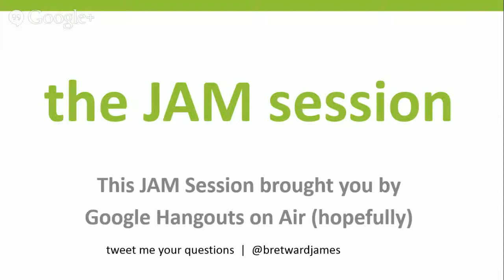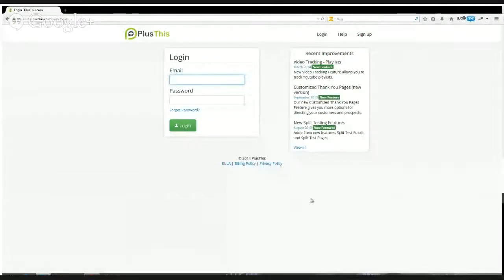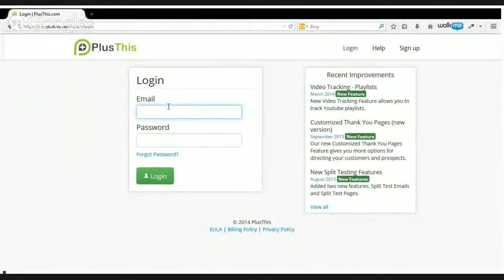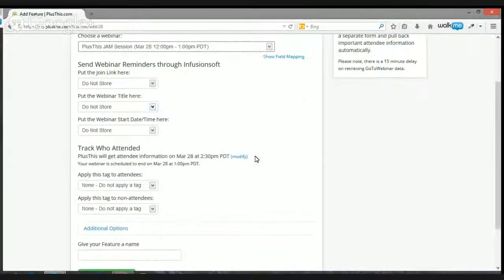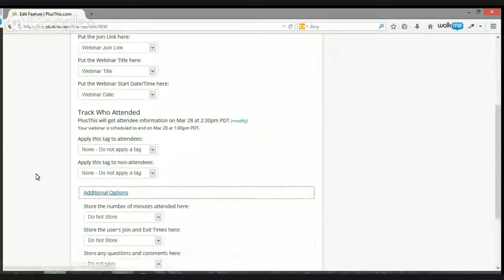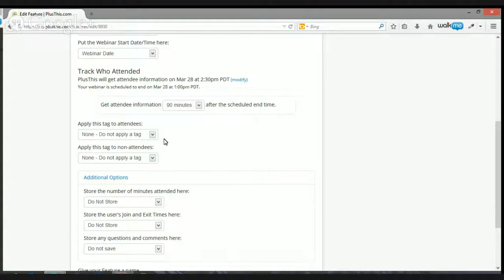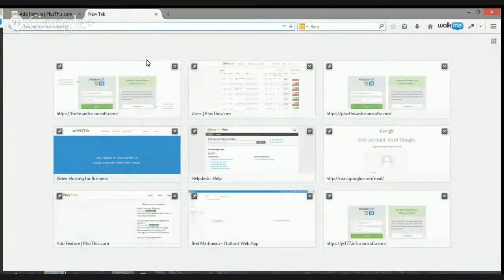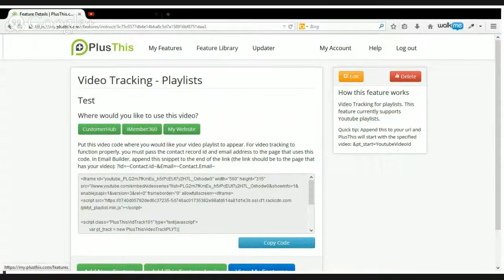March 28 JAM Session